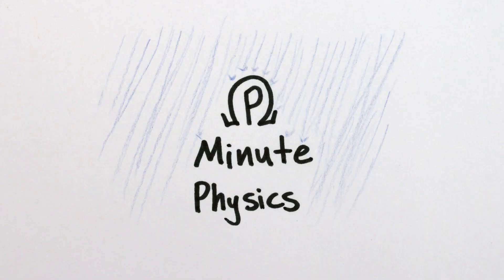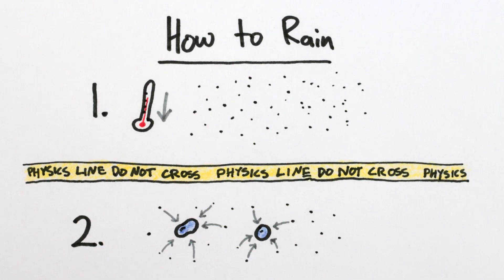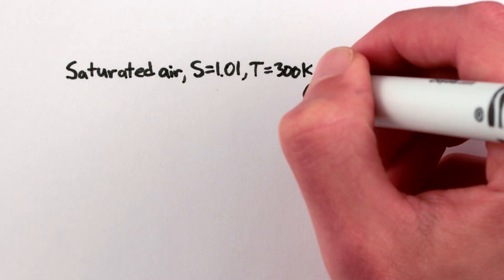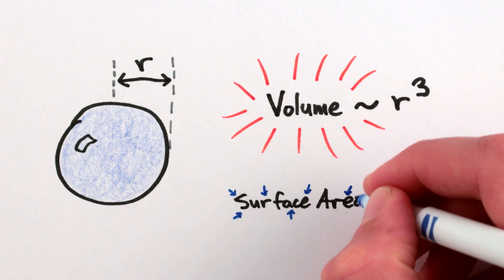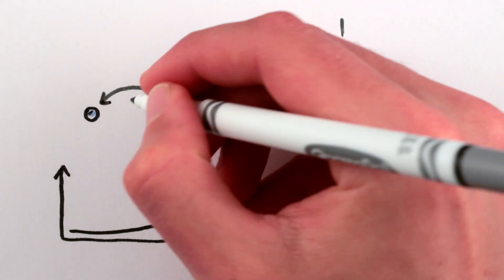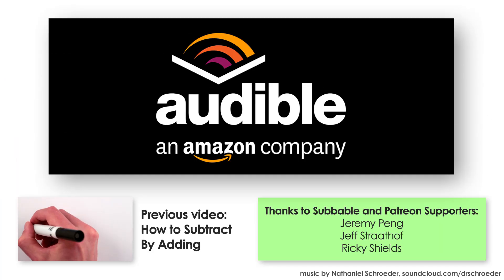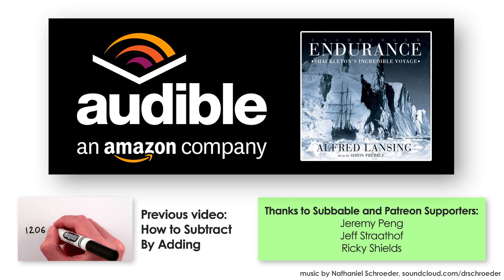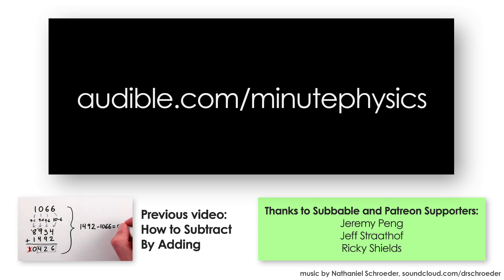Why Raindrops Are Mathematically Impossible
Rain shouldn't happen, according to basic physics.

This video supported by Audible.com/minutephysics

Ian Adam Naval
Mrs Buhr’s 2nd Grade Science Class
Mrs. Watkins 2nd Grade Science Class
Nauda Family
Ricky Shields
Jens Krog Lodberg

Jeremy Peng
Jeff Straathof
Avi Yashchin
Mark
Jeremy Cummings
Wes Brown
John Green
Rafael Ferreira Luciano
Florian Philipp
Rens van der Heijden
Risa Galant
Ricky Shields
Kristina Foss
PetWolverine
Trent Sutherland
Ian Foote
Eszter Szikora
Tasso Kostalas (MavericSun)
Amandeep Hayer
Abraão Caldas
Eric Ma
Conner Fissell
Muhmammad
Bob Bolch
Daniel Ametsreiter
Joël Quenneville
Richard Pearson
David Dailey
Steven Mulder
Karim
Ethi Raj
Ryan Kyle
William Ricketts
Collin Mandris
Jonathan Foster
Siddharth Sadanand
Robby Olivam
Alan Browning
Jonathan Piersa
Jake Stolhandske
Julia Person
James Craver
Sarah Chavis
Yonatan Bisk
Richard Campbell
Mikael
Richie Swift
Chris Barrett
Jan A
Christopher Coleman
Kelvin Dueck
Daniel “YoureDown” Breger
Hendrik Payer
Holger R.
Austin Keller
Alejandro Medrano Gil
Prof Stick
Cora Toner
Chris Thompson
Alan Lam
Andrew Collings
Mike McHargue
Nicholas Buckendorf
Blair Bradimore
Michael Biot
Daniel Ornstein
nir lifshitz
Nicholas Carroll
Edwin Zea
Diana Dial
Mitch Etzkin
Steven Holland
Kujyou Hikari
Lightbow
Dante Santos
Mathias Westad Larssen
Tom Headley
Michael K
Geoff Wallace
Fredrik Samuelsson
Melissa Harkins
Jason Talley
Keith Marrocco
Maarten Bremer
Eric Laberge
Lacey Larson
Neil Ramroop
Matthew Norton
Anastasia Vashkevich
Bela9a
Efe Efevich
Mark
Donal Botkin
Sylvan Ruud
Daniel Friesen
Philipi Adolfo Willemann
Jeffrey McCullough
Oddgeir
Ann
Brendon Davis
Filip
Christopher Jimenez
Michel Payette
Juha Niittynen
Jeff Ross
Viktor Liljeblad
Robert E DeLapp
Sean Linsley
James Lacy
Christopher O’Neal
Marcus
Philip Freeman
Matthew Heermann
Marsha Woerner
Daniel Yip
Matt K
William Pearson
Kevin Lynch
Nick Ward
Kevin
john eriksson
Allan Farrell
Tobias Olesen
Chris Chapin
Michael Keefe
Jon Mann
Bert
Joji Wata
Adam Naber
Rob Ibsen
Jacob Gumpert
Peter Collier
Andi Davis
Aarthy
Raymond Cason
Evan Gale
Paul
Tori McClanahan
Dominik Steenken
Danilo Metzger
Christian Altenhofen
Roy Morgan
Olivia Darroch
Amber Ciarvella
ryan horlacher
Keith Chang
Milokot
Janel Christensen
Will Scherer
Mike Fulcher
Larom Lancaster
John Harman
Matt
Christos Papandreou
Fernando Pazin
Johnathon Kinville
Jason Medrano
Andrew Barnett
Katharina Schuchmann
John Gietzen
Michael Tardibuono
Matthew Hebert
Christy Filipich
Pierre-Louis Bourgeois
Genevieve Lawrence
Brian D’Agostini
Chris
Dominik Menzi
Ryan A. Schauer
Daniel Johnson
Nico Houbraken
Michael Carr
Ragnhild
Elizabeth Meisterling
Lysann Schlegel
Magnus Krokstad
Owain Blackwood
Russ Arrell
Maarten Daalder
Brenden Bullock
Mark Samberg
Tina Johnston
Mike Cochrane
Tom Murphy
Peter L
Jeff
Erica Pratt
David
Artur Szczypta
David Drueding
Nicklas Ulvnäs
Nigel W
James Nelson
Mary Foster-Smith
Clayton Neff
Michael Merino
Jason and Gayle Corfman
Mihaly Barasz
Steven Klurfeld
Richard Bairwell
Tamas Bartal
Erven
Justin Prahl
Michael Maitlen
Hans van Staveren
Kasey
Karlin Nazario
Marie Conrad
Jacques LABBÉ
Geralyn Byers
jason black
Candice Blodgett
Daniel Gibbs
Henry Berthelsen
Andy Kittner
Steve Hall
Rob Snyder
John Kelly
Jessica Rosenstein
Bill Tomiyasu
Vasco Simões
Simon Hammersley
iain
Holger
Alexis Carpenter
Jay Goodman
Joseph Perry
Mark Govea
Eduardo Rampelotto Gatto